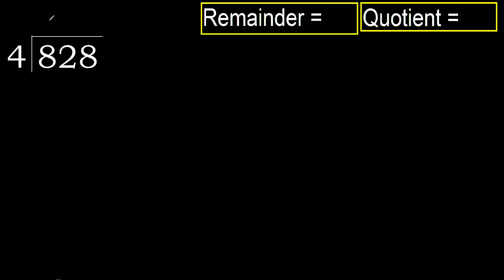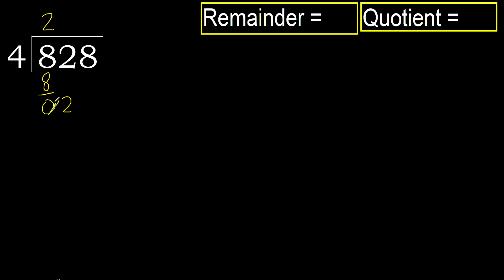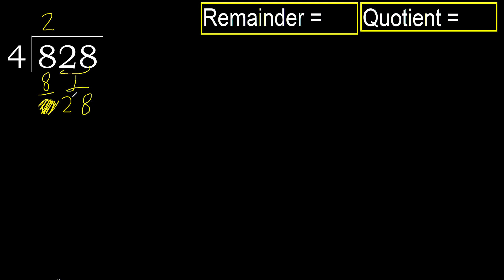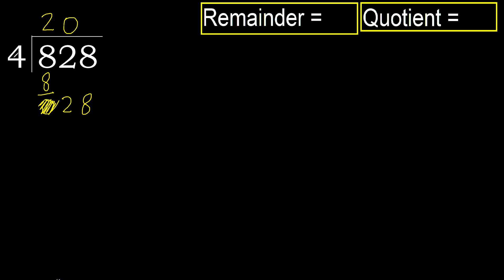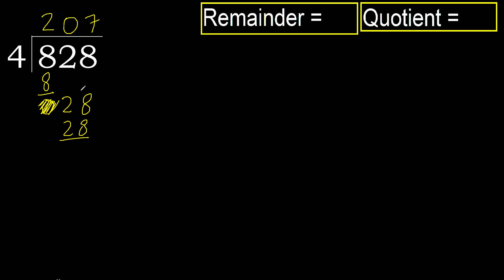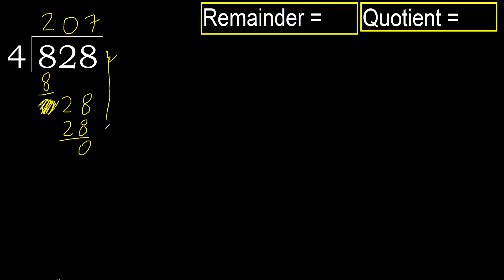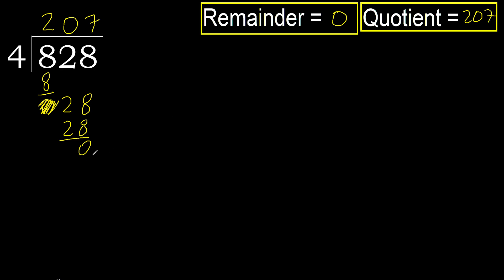Divide 828 by 4 , remainder . Division with 1 Digit Divisors . How to do